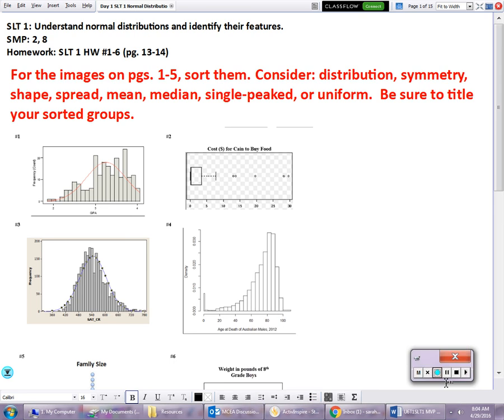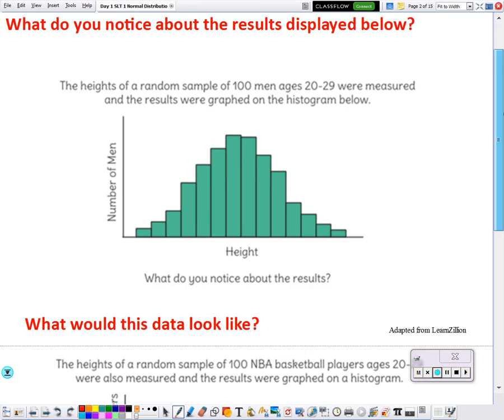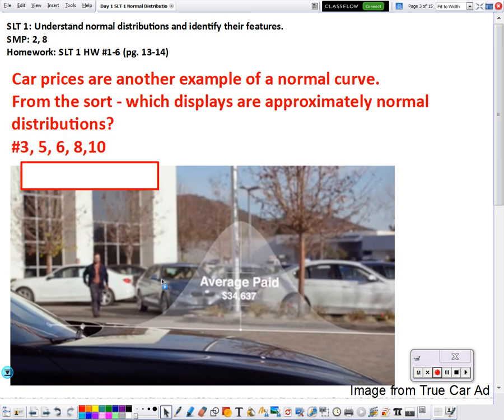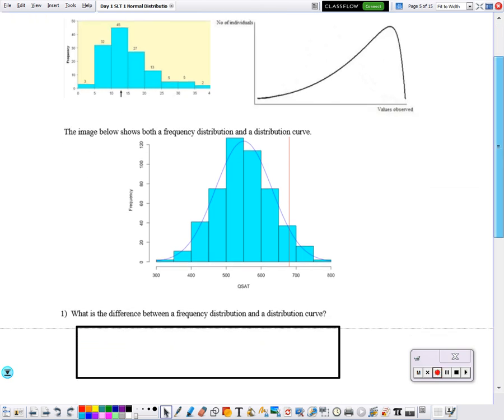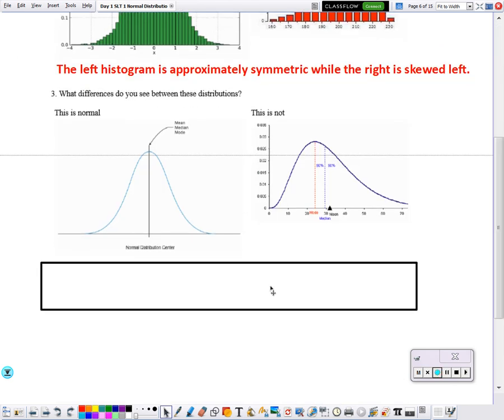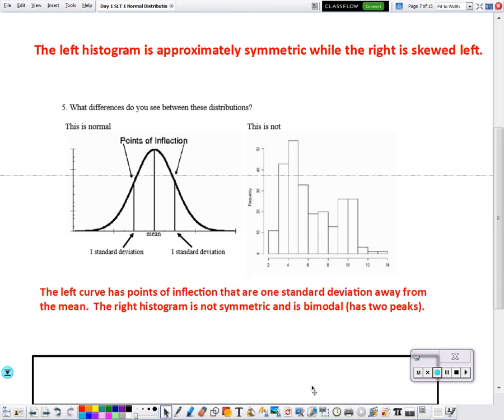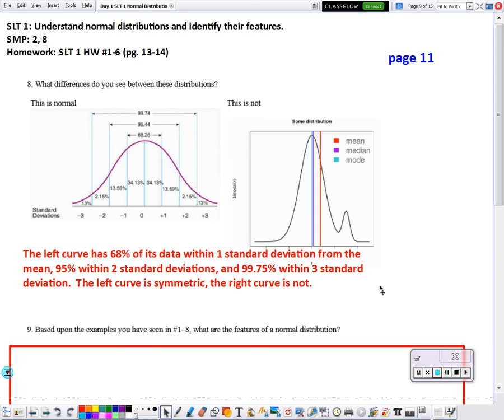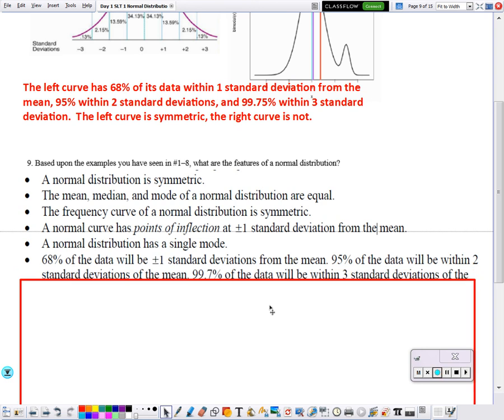SLT 1 Understand normal distributions and identify their features